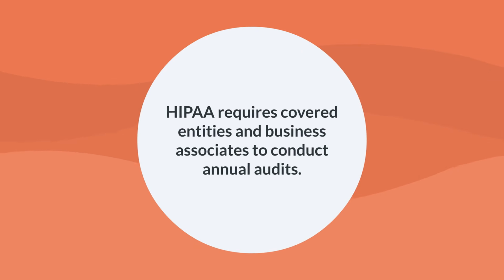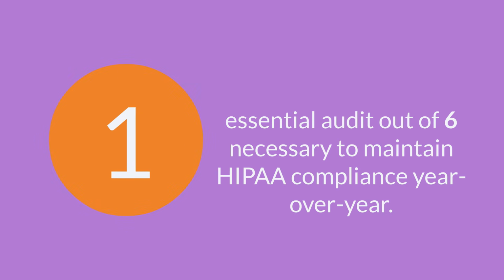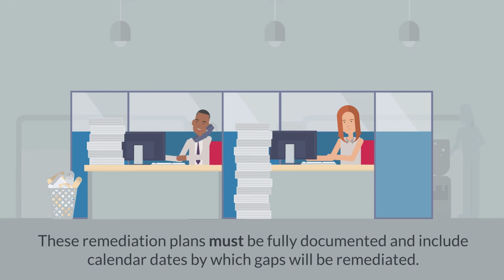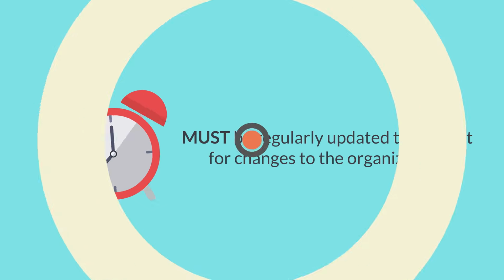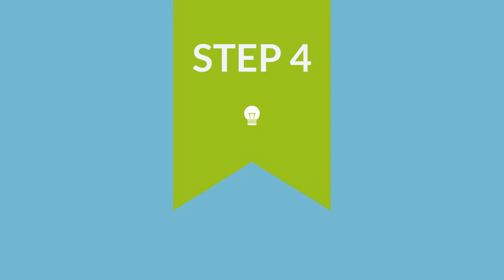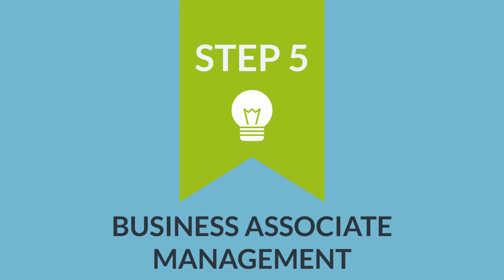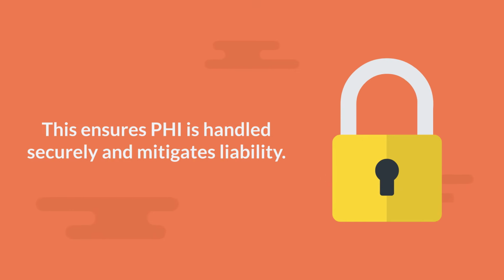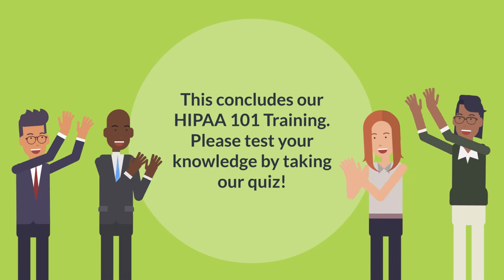HIPAA Training 101: What is Required for HIPAA Compliance?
In this video, we’ll take a dive into what’s necessary for your practice to effectively comply with the law. You'll learn about Audits, Remediation Plans, Policy and Procedures, etc. Follow along as we take a deeper dive into the laws and regulations of HIPAA Compliance.

Want more information?